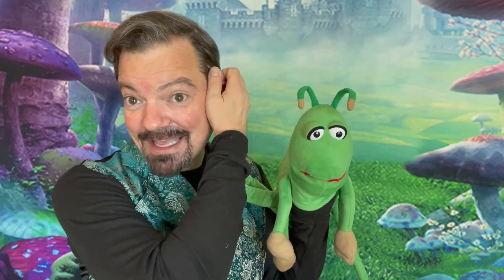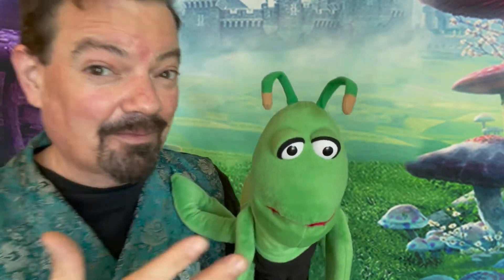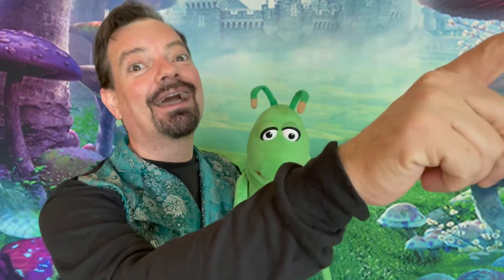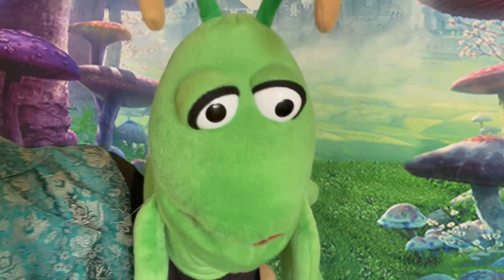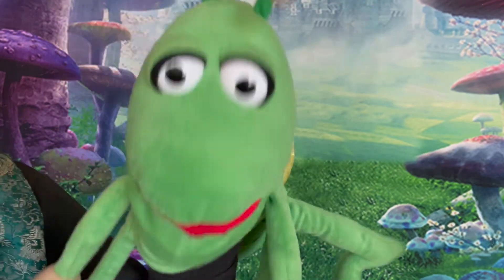What Do You Know About Grasshoppers? “Bug Off 05” The Puppet Hideaway with Eric Thomsen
Before we begin our story let's learn about grasshoppers. They move quickly and are great jumpers. They can damage crops, so they are victims of pesticides. Anthony needs to find a safe place like The Puppet Hideaway. Tune in daily to follow the adventures of these little creatures and other fun stories from The Puppet Hideaway, your safe place for discovery.